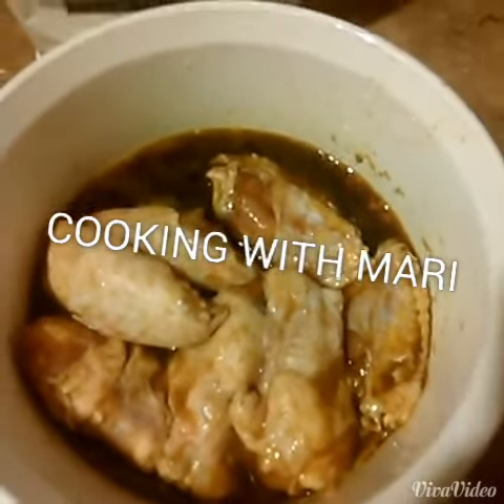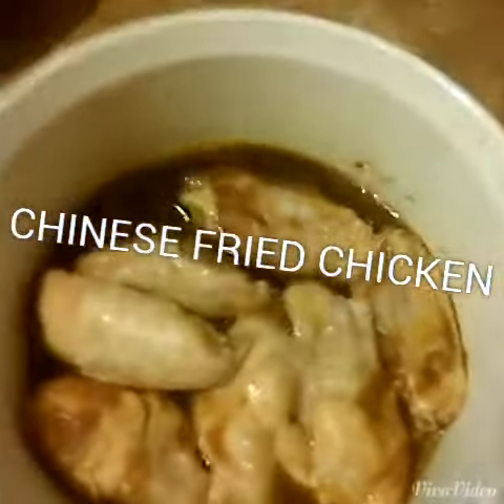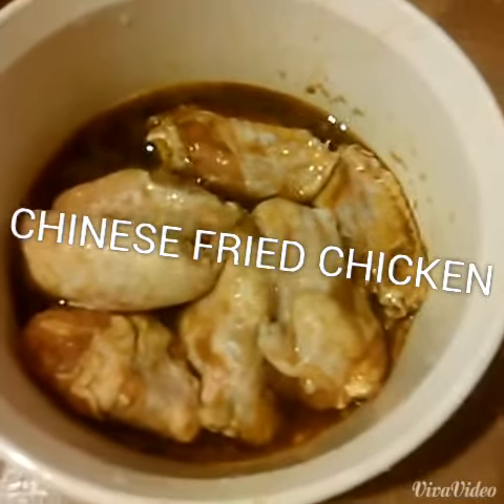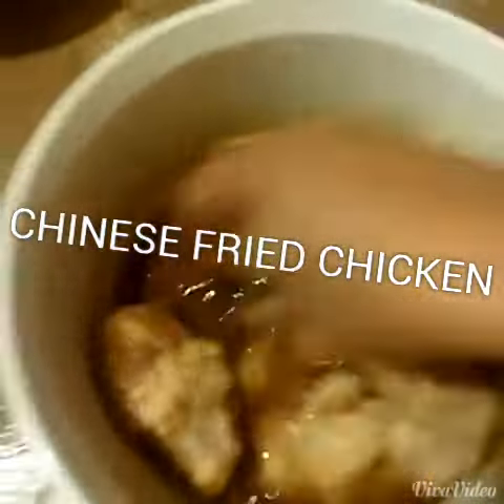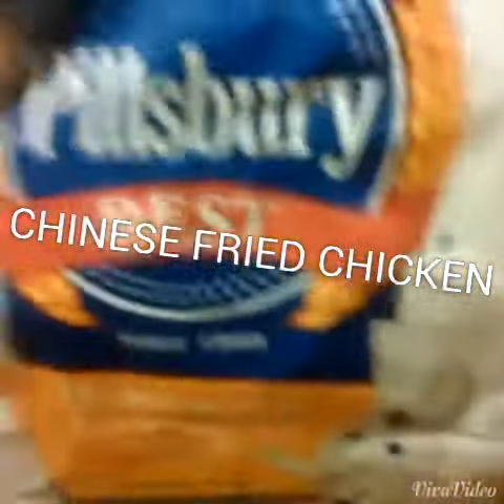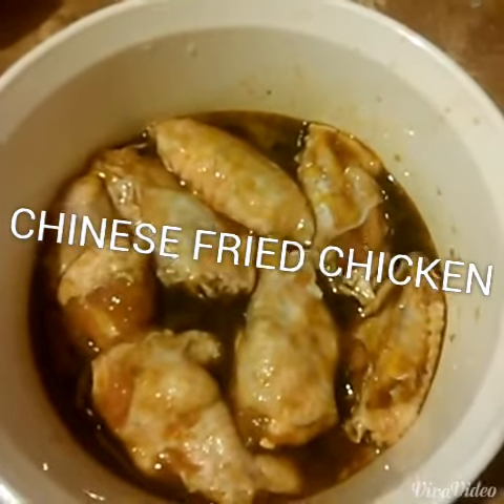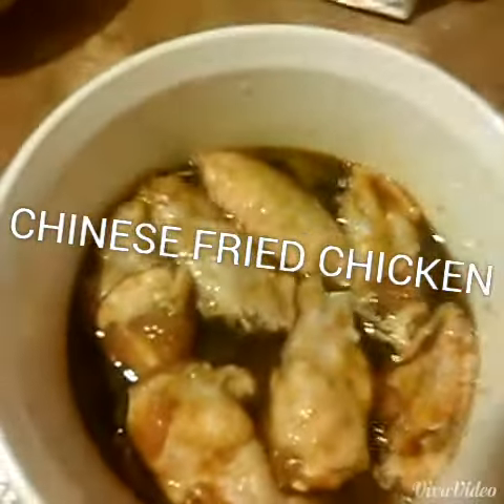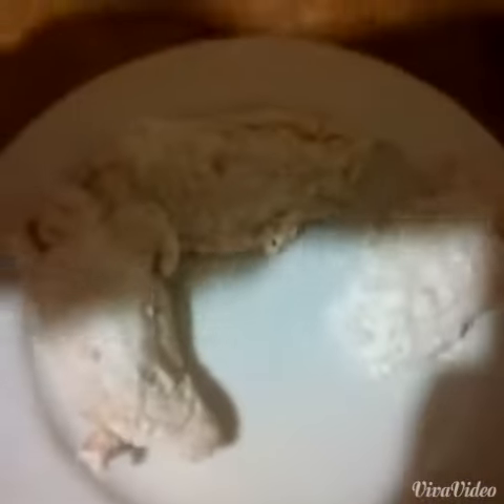Chinese fried chicken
Chinese recipe